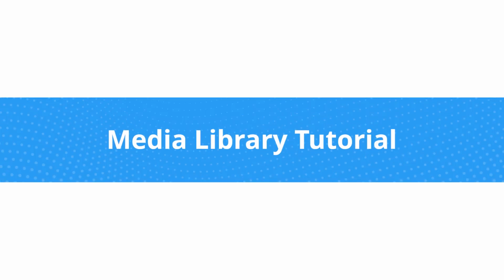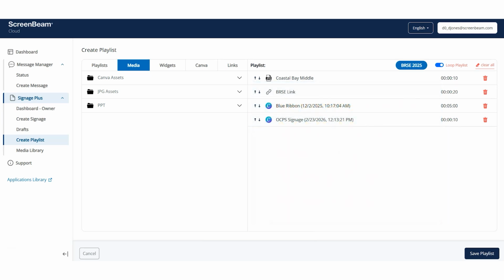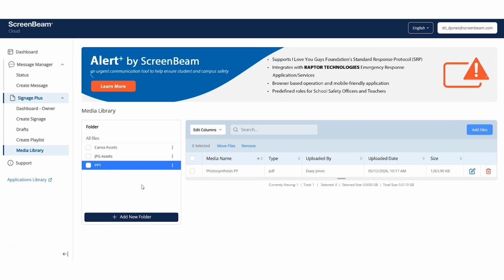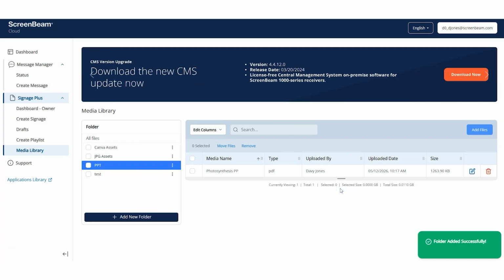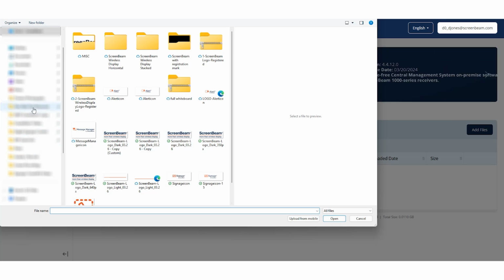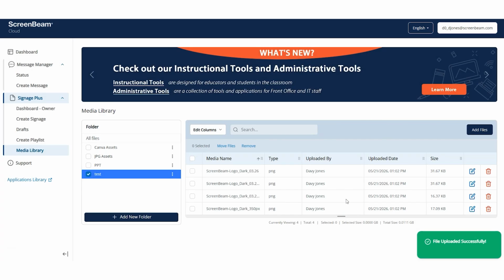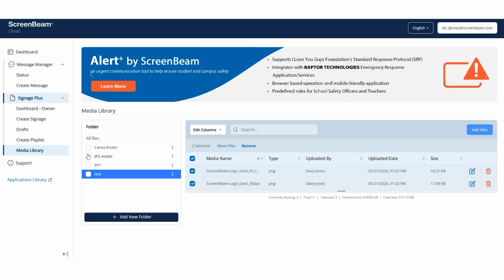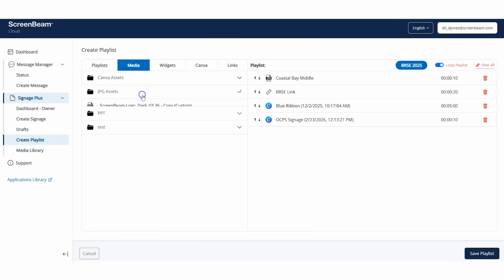Signage+Media Library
This tutorial provides a step-by-step guide to managing the Media Library in Signage+ by ScreenBeam. The video demonstrates how to organize content by creating folders and uploading files.